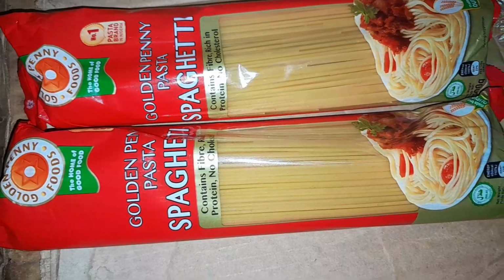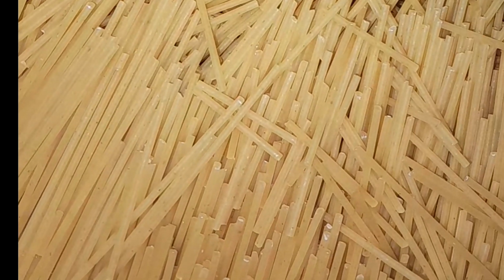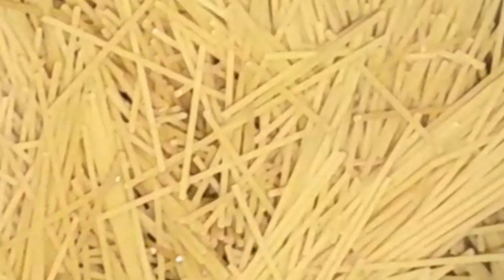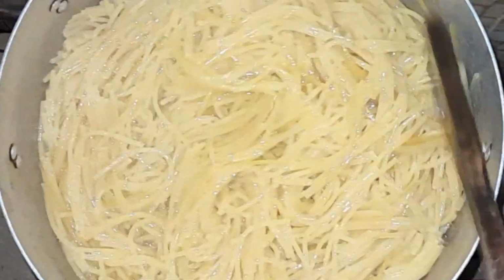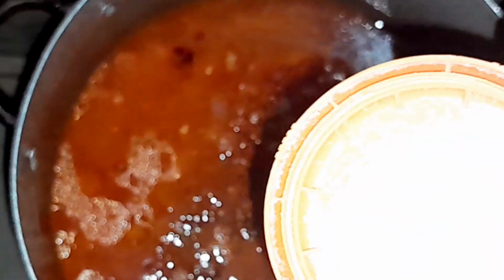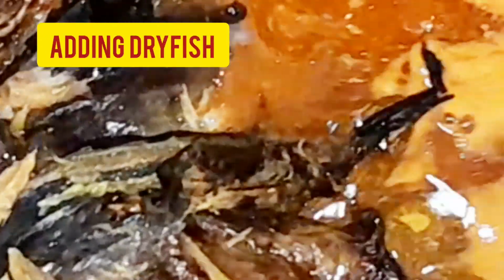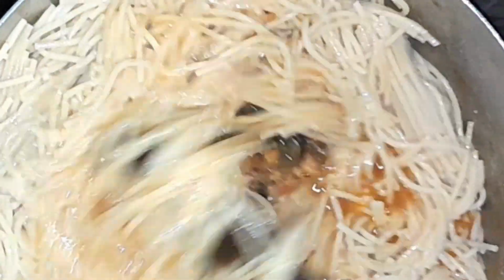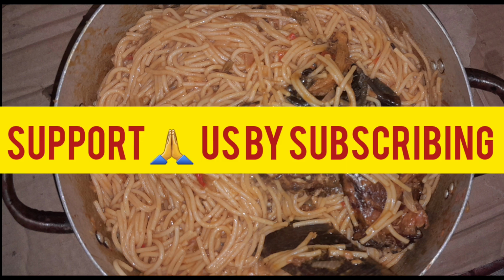Pasta Jollof With Dry Cat Fish/ Spaghetti 🍝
On this video, I will be showing you how to cook pasta/spaghetti with drycatfish

ingredients:
vegetable oil
tomato paste (three satchet)
drycat fish
Spaghetti (2 packs)
curry powder
seasoning cube
fresh red pepper 🌶

please 🙏 please 🙏 please 🙏
thanks